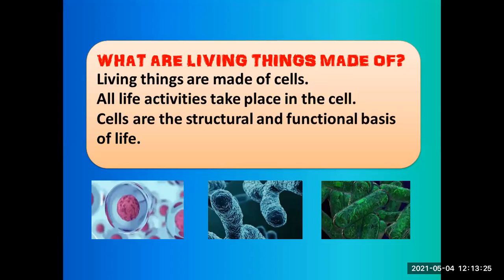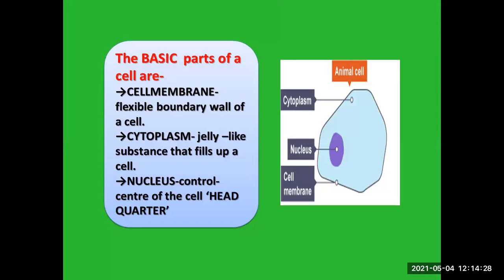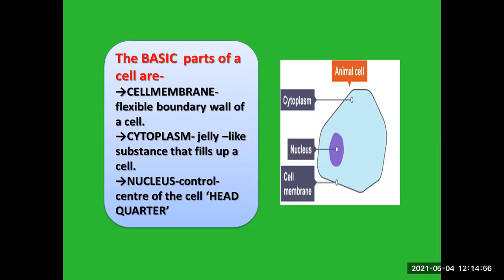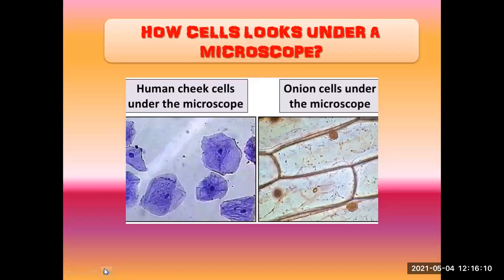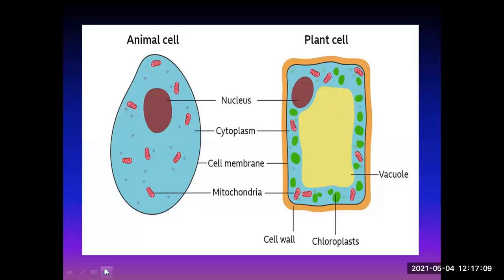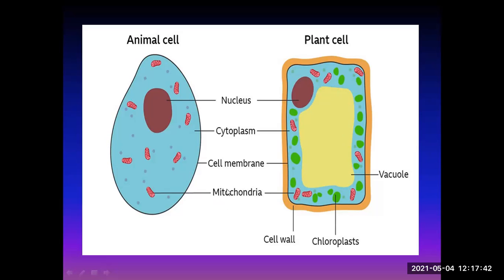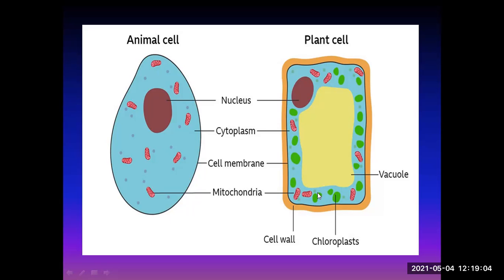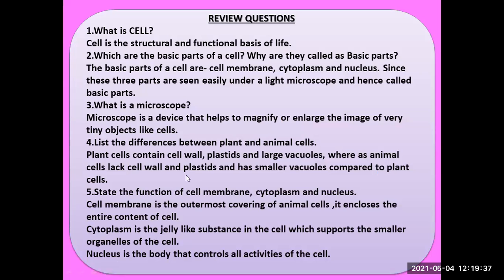NUTRITION IN ANIMALS STRUCTURE OF CELLS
NUTRITION IN PLANTS PART-2 ,The Basic Structure of Cell.